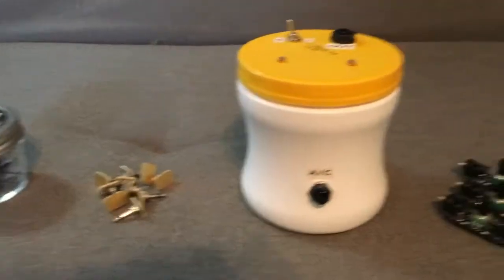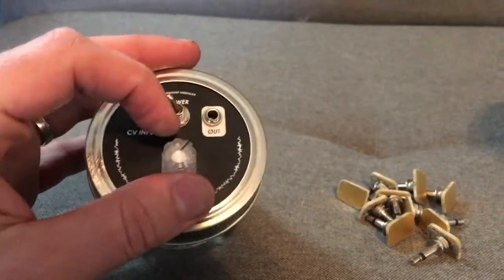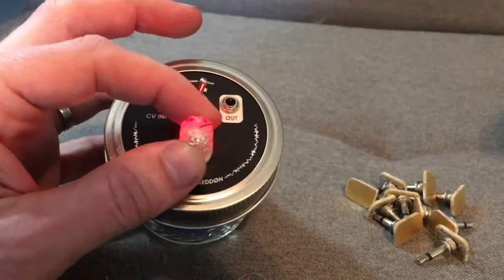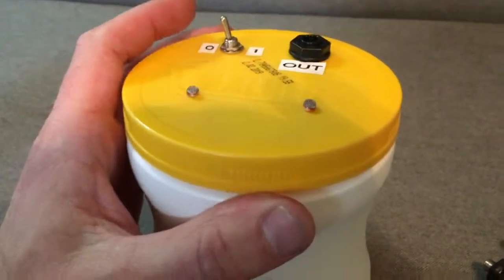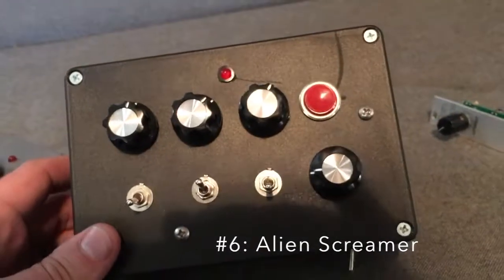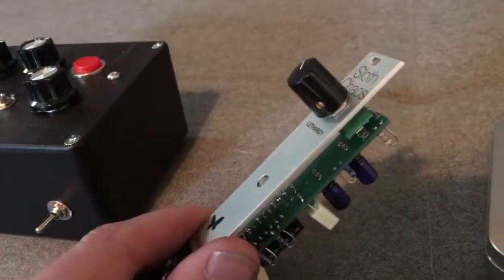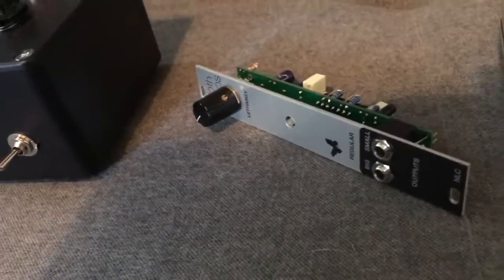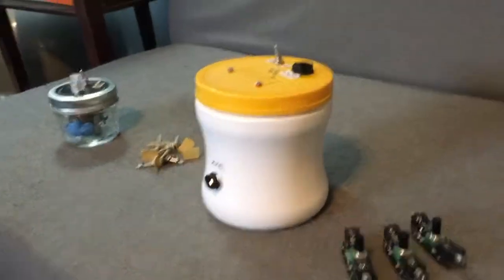DIY Project 1-8 Mods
Before I finish Project #9, I thought it would be fun to take a quick look back at projects 1-8 and any mods I've done since the initial builds.